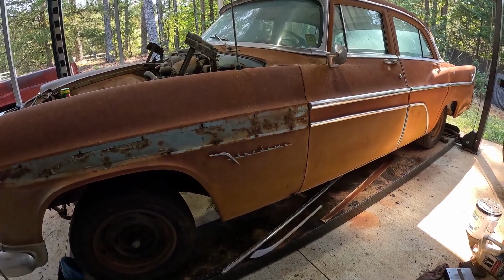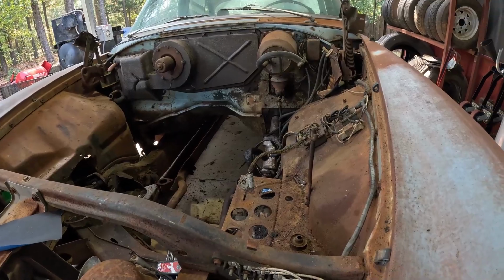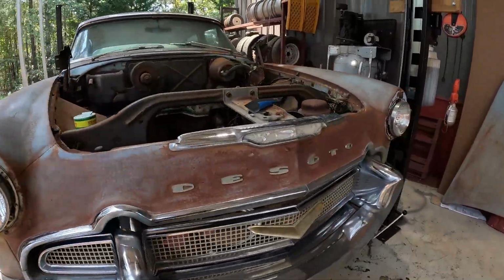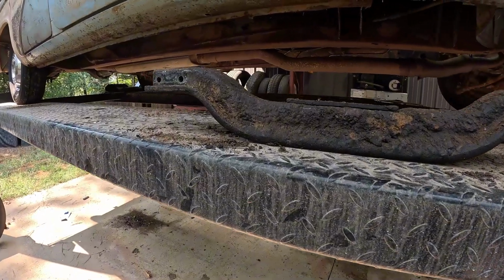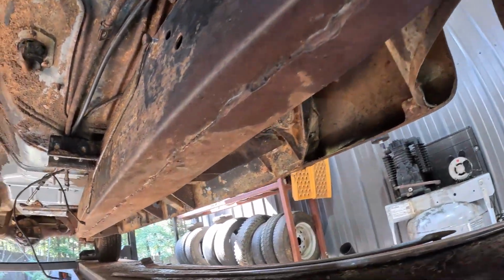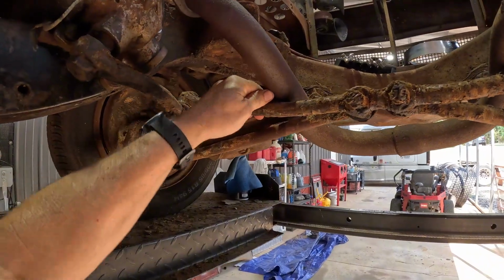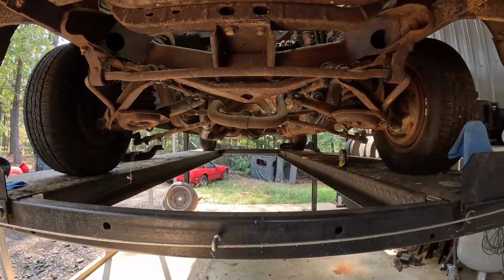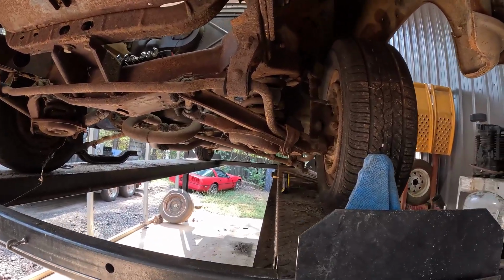What's next for the 56 Desoto?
Just a quick video of the Desoto project to show some of the progress while waiting for the motor to be checked out by a machinist.